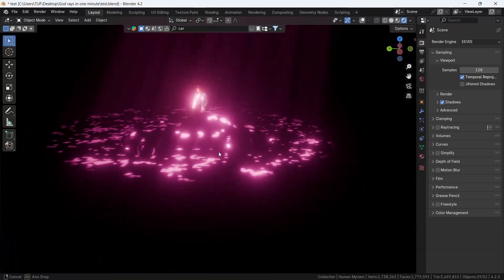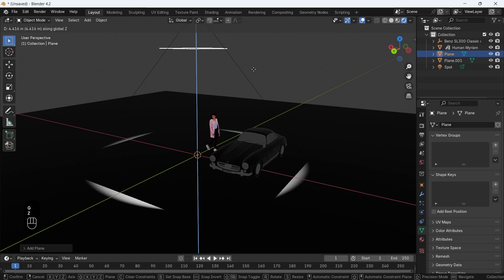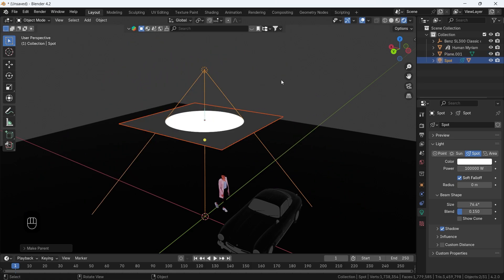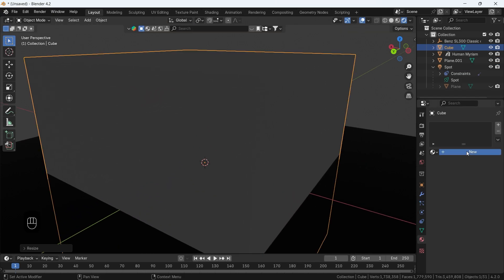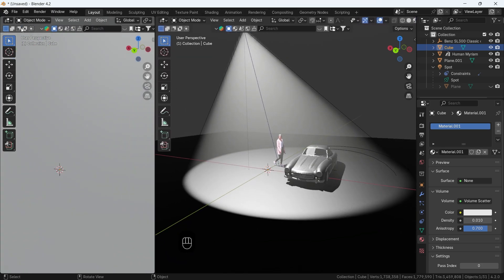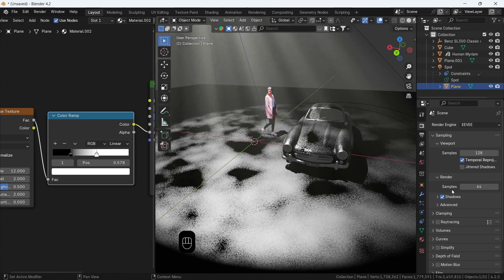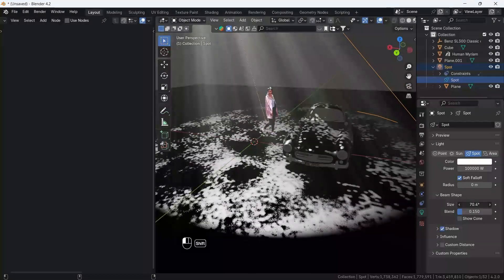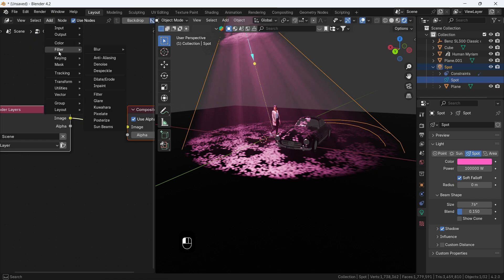Create EPIC God Rays in Blender Eevee – Fast & Easy Tutorial!🔥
Want cinematic lighting in Blender? Learn how to create stunning God rays using Eevee. You'll learn a simple way to achieve beautiful volumetric lighting effects using spotlights, materials, and a few clever tricks. Perfect for enhancing atmosphere and depth in your renders! 🌟